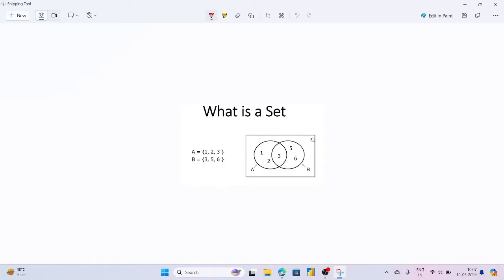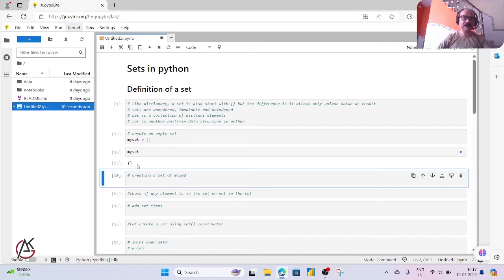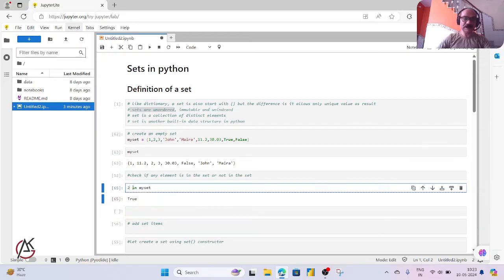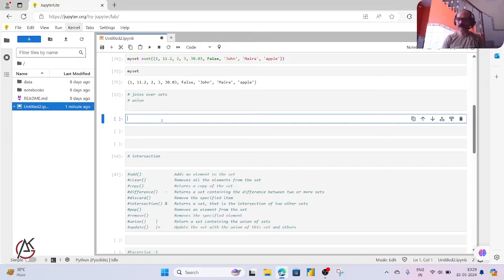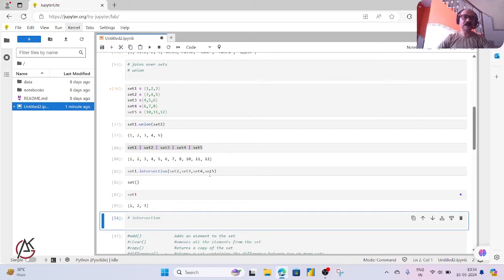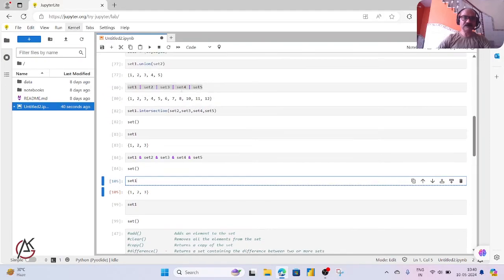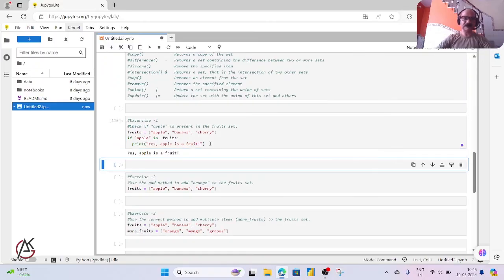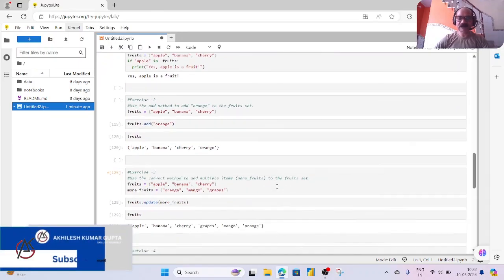Sets in Python | Learn Python | Mastering Python Sets | Python Sets Explained:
Start with a brief introduction to sets in Python. Highlight their unique features, such as unordered elements and no duplicates.
Explain how sets are created using curly braces {} or the set() constructor.
Discuss common set operations like union, intersection, and difference.
Mention practical use cases, such as removing duplicates from a list or checking membership efficiently.